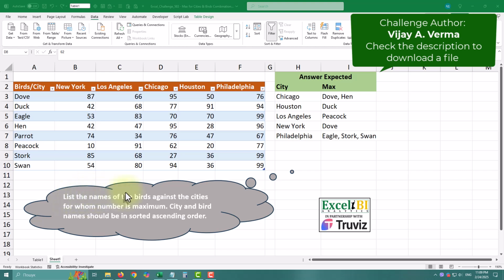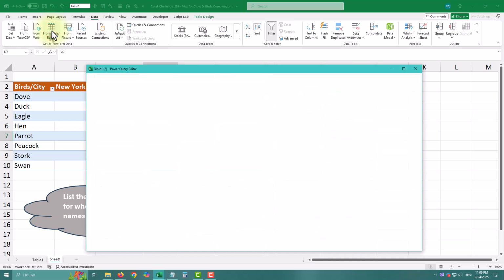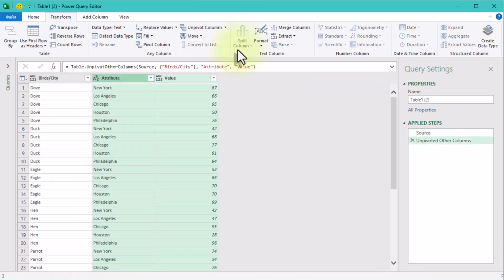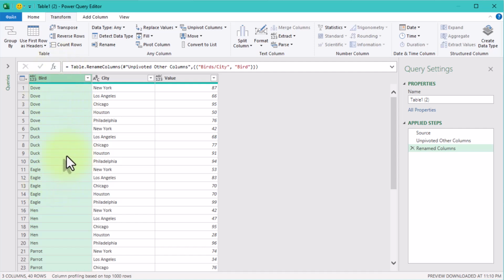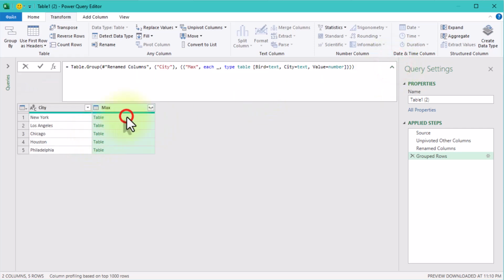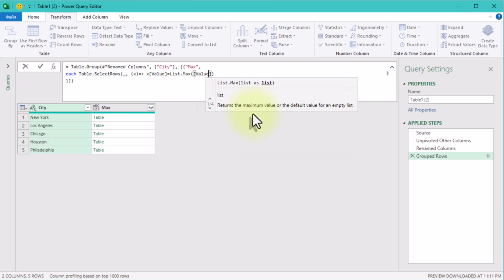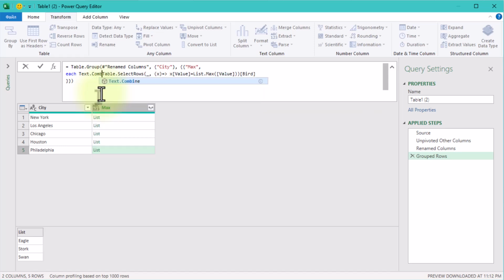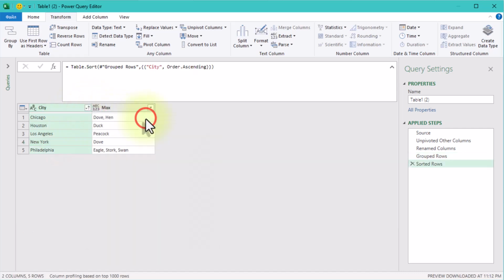Unpivot and Group Data Like a Pro! - Power Query Challenge 58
Ever wondered how to find the most common bird species in each city using Power Query? 🐦 In today’s challenge, we’ll break it down step by step, showing you how to identify the top bird(s) for every city and sort them neatly.

What You’ll Learn in This Video:
📌 Step 1: Understanding the Problem
We have a dataset of bird species and their counts per city. The goal? Find the bird(s) with the highest count for each city and sort the cities alphabetically.
📌 Step 2: Unpivoting the Data
Since the dataset is structured with cities as column headers, we’ll first unpivot the data so that each row represents a bird, its city, and its count.
📌 Step 3: Finding the Most Common Bird(s)
We’ll group the data by city and use Table.SelectRows to filter only the birds with the maximum count in each city. If multiple birds share the top spot, we’ll capture them all!
📌 Step 4: Sorting for Clarity
Once we’ve identified the top birds, we’ll ensure the cities are sorted alphabetically for a clean and structured output.

Key Takeaways:
✔️ How to unpivot data to make it analysis-friendly.
✔️ How to find the highest value within a grouped dataset.
✔️ How to handle ties when multiple birds share the top spot.
✔️ How to sort the final results for better readability.

If you work with ranking or grouping challenges in Power Query, this method will be a game-changer! Try it out and let me know how you’d apply it to your own datasets. 🚀

Links:
Challenge Author: Vijay A. Verma